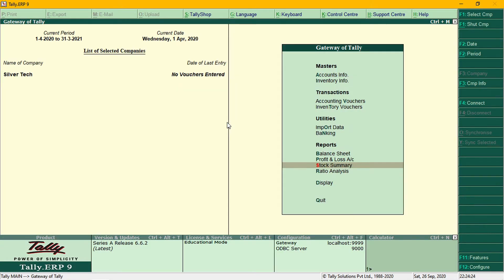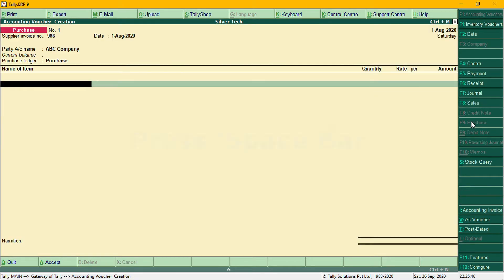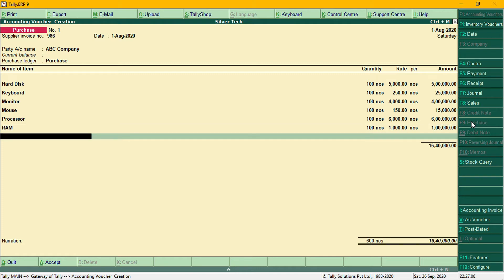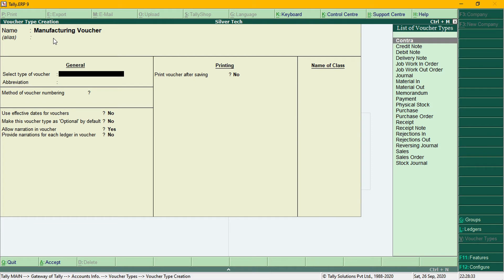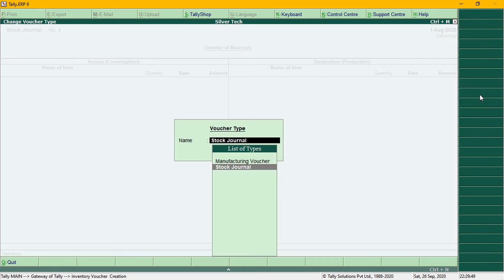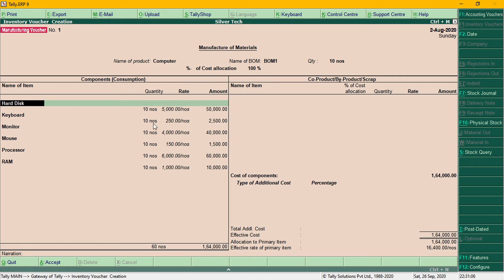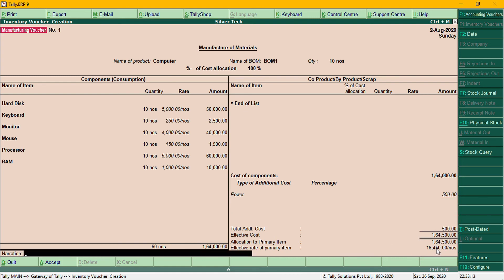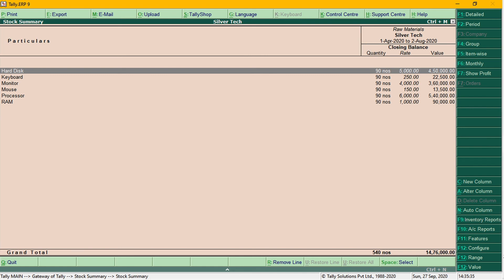Tally Manufacturing Entry in Malayalm | Production(BOM) in Tally.ERP9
# BOM Tally യിൽ ചെയ്യുന്നത്  എങ്ങനെ എന്ന്  പഠിക്കാം  | Learn Tally BOM in Malayalam
# Manufacturing(Production) in Tally ERP9
# Tally ERP 9 പഠിക്കാം മലയാളത്തിൽ | Tally ERP 9 Tutorial In Malayalam
# Tally പഠിക്കാം മലയാളത്തിൽ | Tally Tutorial In Malayalam
# Tally വളരെ എളുപ്പത്തിലും വേഗത്തിലും പഠിക്കാം. | Learn Tally ERP 9 Easily and Quickly.
# Tally Accounting in Malayalam